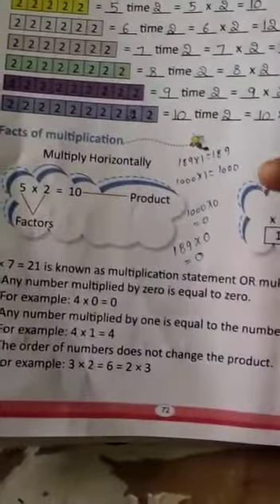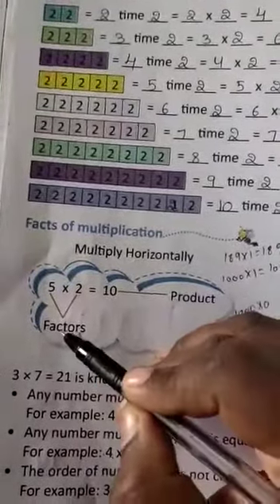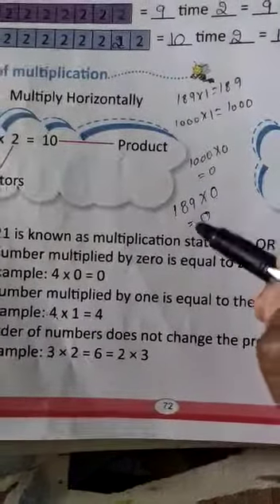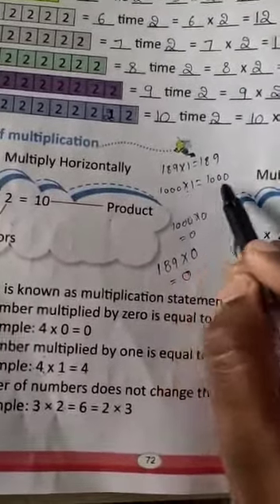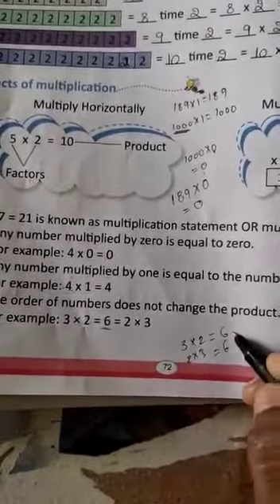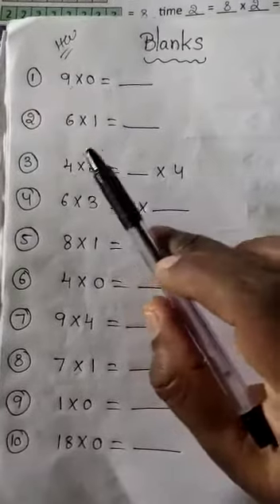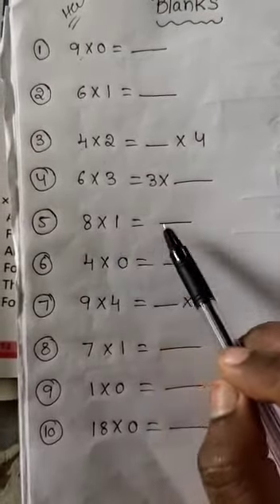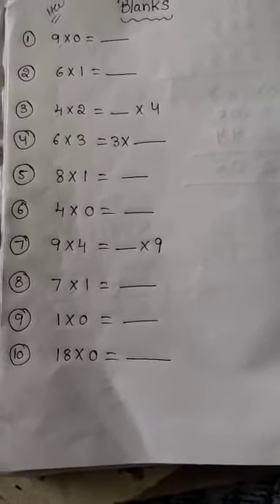1st class maths 02-01-2021